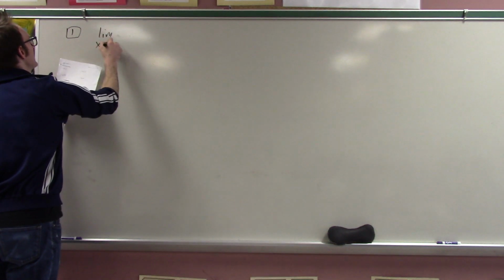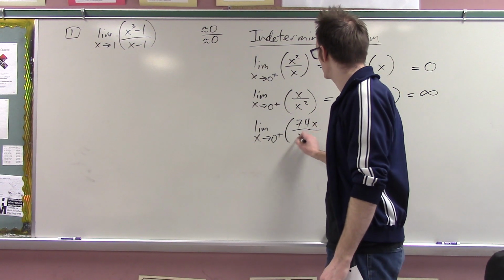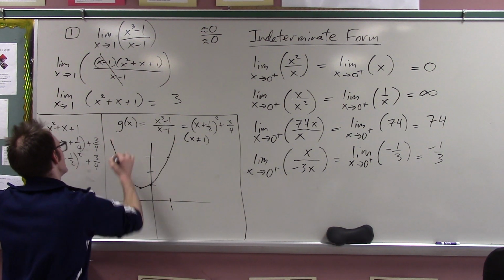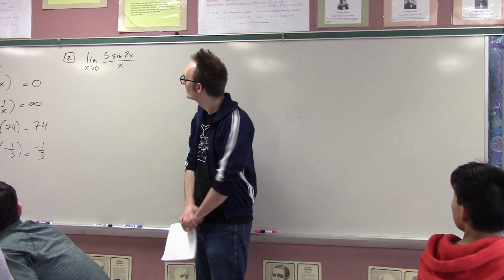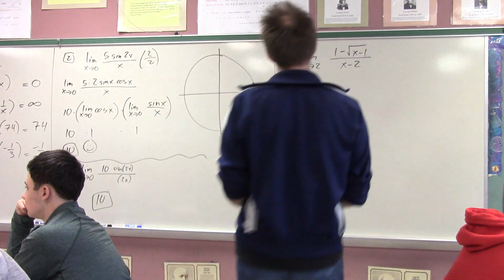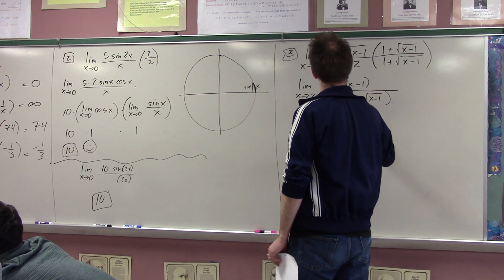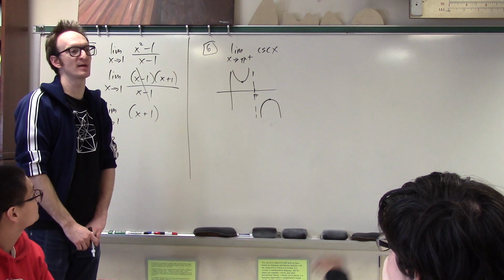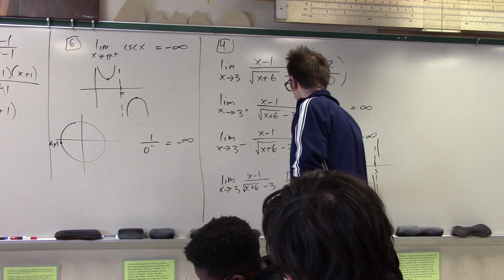Analysis 1A - Introduction to Limits - Part 1 of 2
Analysis 1A - Rose - MBHS - Blair - 02/01/19 - Introduction to Limits - Part 1 of 2